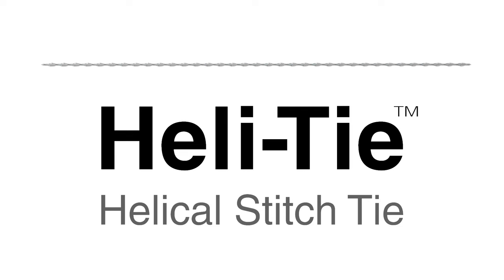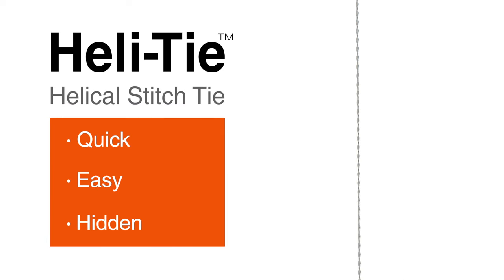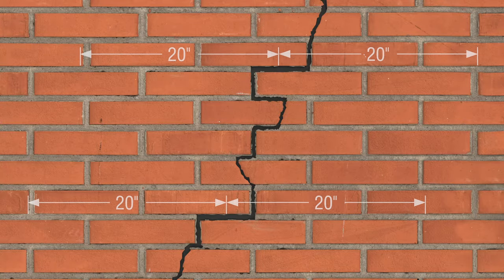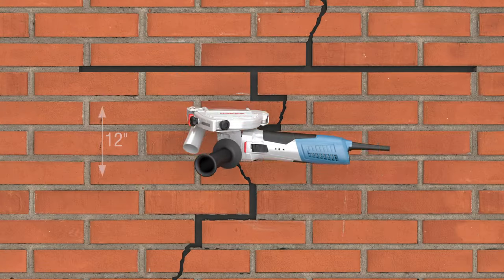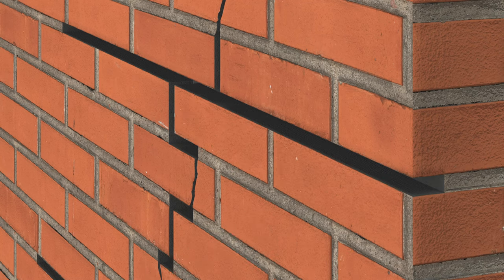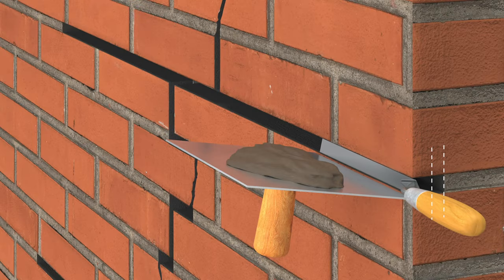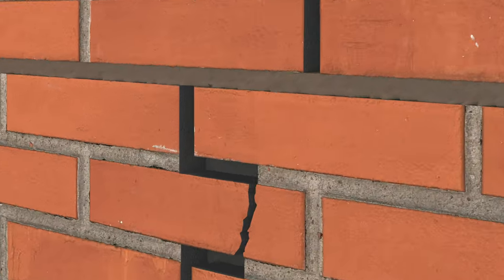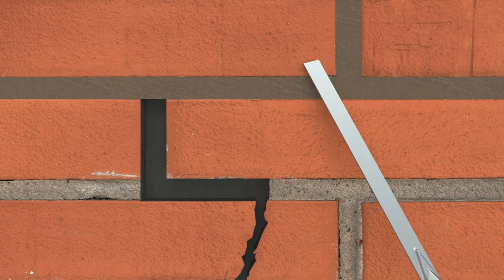How to Install Heli-Tie™ Helical Stitch Tie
Preserve and repair damaged brick and masonry with the Heli-Tie™ helical stitch tie. The stainless-steel tie installs quickly and easily, providing an inconspicuous repair that preserves the appearance of the structure. Follow the step-by-step instructions and learn how to install the Heli-Tie helical stitch tie to repair cracks and increase strength in damaged brick and masonry structures.